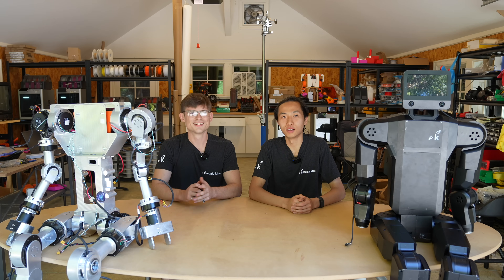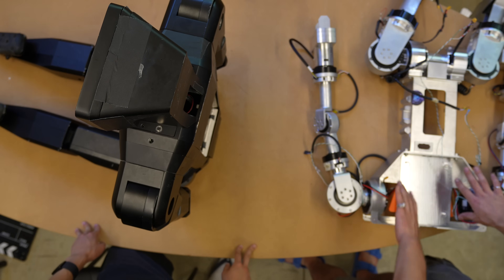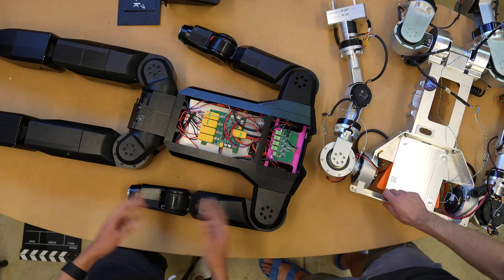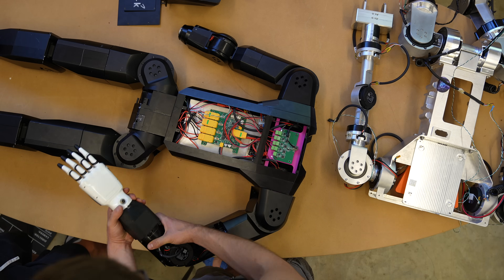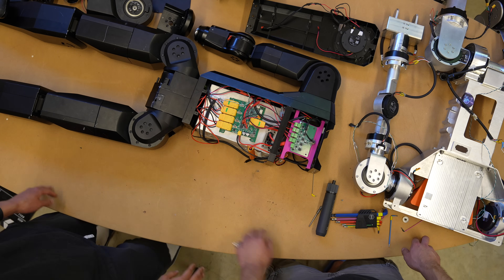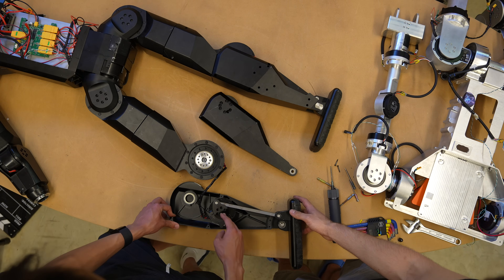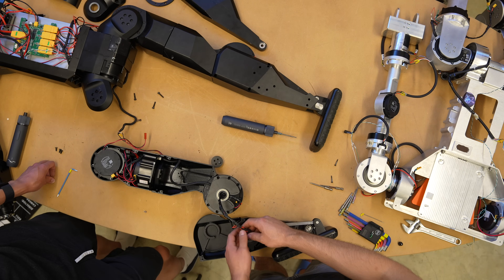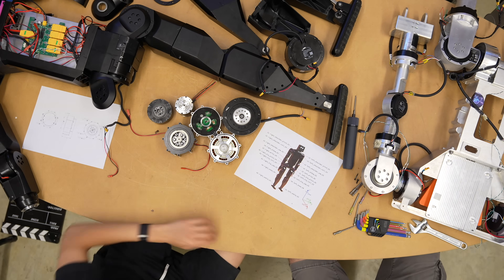What’s Inside K-Bot? Full Hardware Breakdown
0:00 Intro
1:06 Battery
2:08 Head
3:30 Electronics
4:29 Arms, Clamshell Design, Joint Limits
5:37 End Effector
7:23 Shoulder, Prototyping, Hardstops
8:47 Legs, Hip configuration
10:25 Shin, Linkage, Wire Routing
13:38 Actuators
15:11 Outro